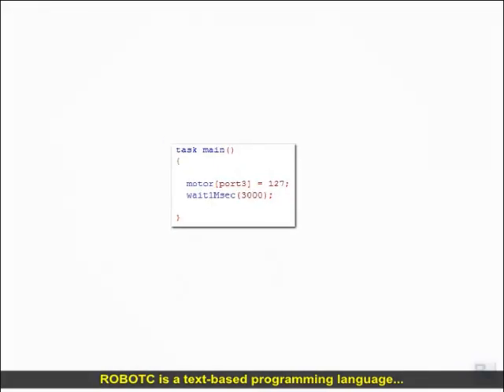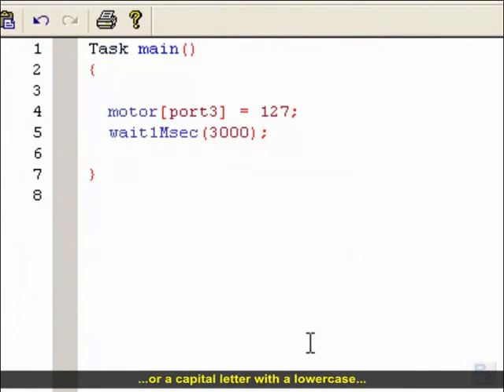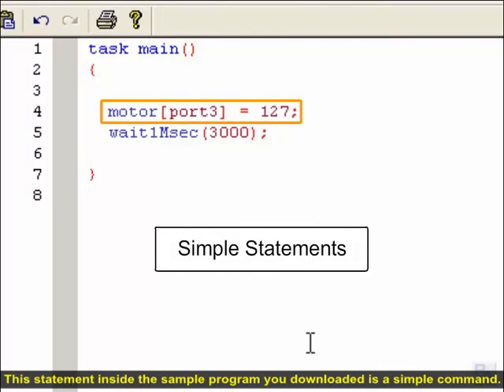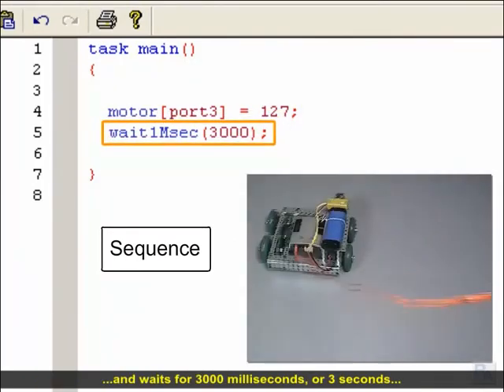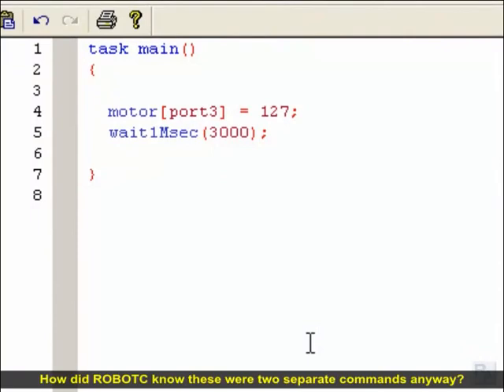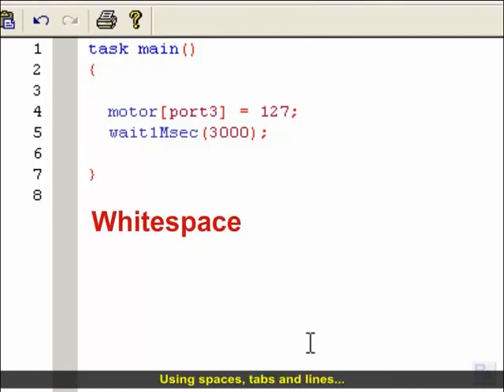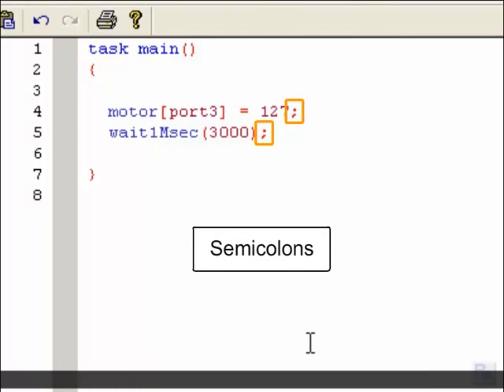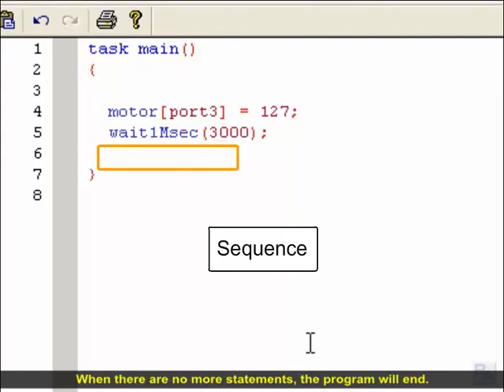robotc video 1